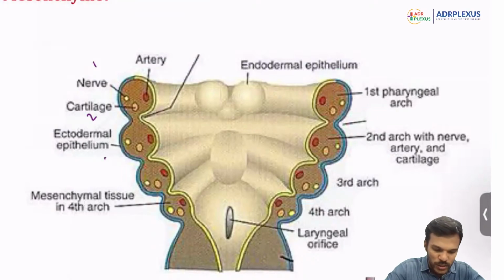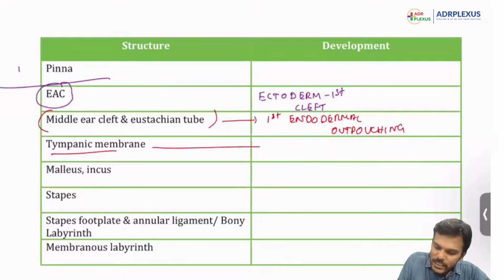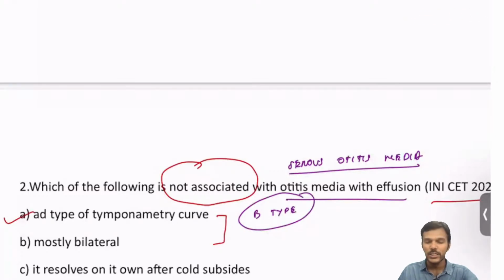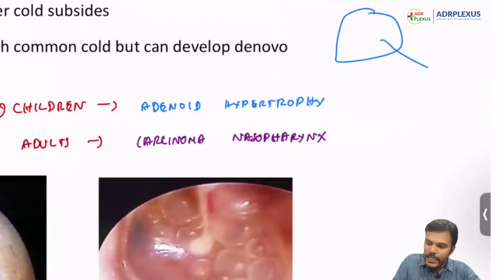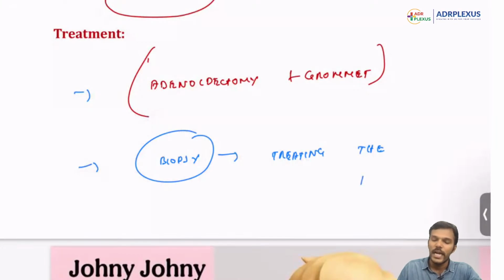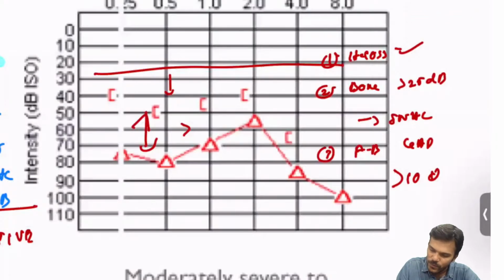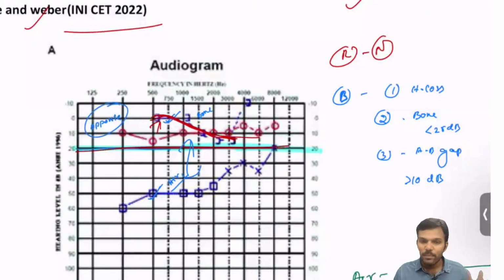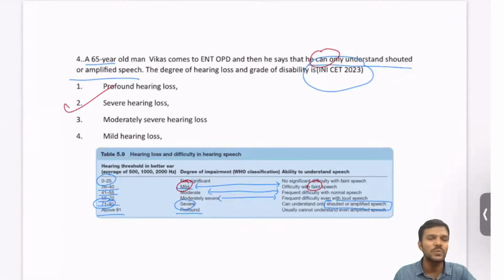ADRPLEXUS INICET 9 PM Sessions – ENT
Power Up Your Prep!
Join our TARGET NOV INI-CET 2025 HACKATHON – 60 Days Intensive Online Prep designed exclusively for INICET aspirants.
The Hackathon is a complete last-mile program to help you secure your dream rank:

✔ Leaderboards – Stay accountable & compete live
✔ PYQ Online Discussions (20 hours) – Master the most repeated areas
✔ INI-CET Real Grand Tests (3 mocks) – Practice in true exam mode
✔ Online T&D [8 subjects] – Targeted test & discussion sessions of important subjects

 App Validity: 10th Sep – 10th Nov 2025 (60 Days)
Topper Discounts: (NEET-PG 2025 & MAY INI-CET 2025 ranks) – Available till 15th Sep / First 200 admissions

💡 Your preparation deserves precision. 60 days. 1 mission. Crack INICET with ADRPLEXUS.